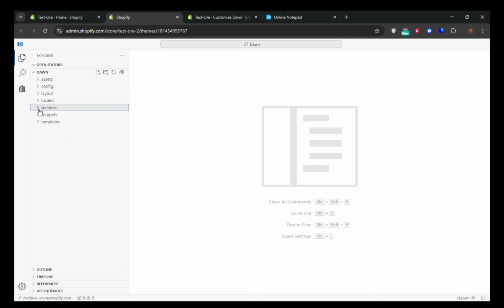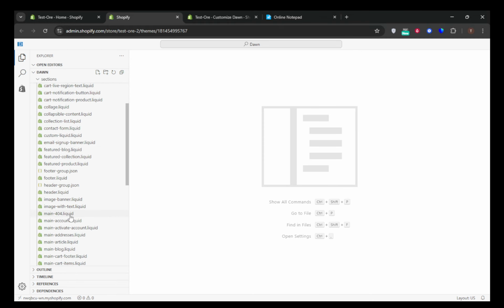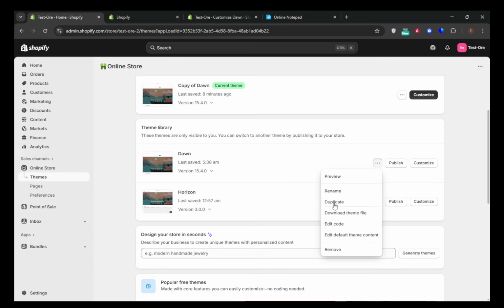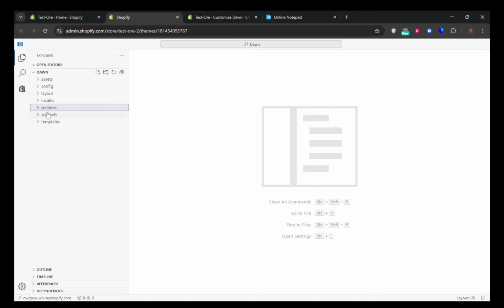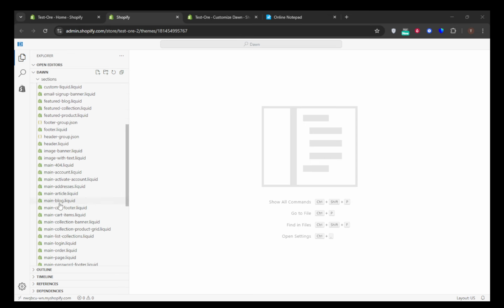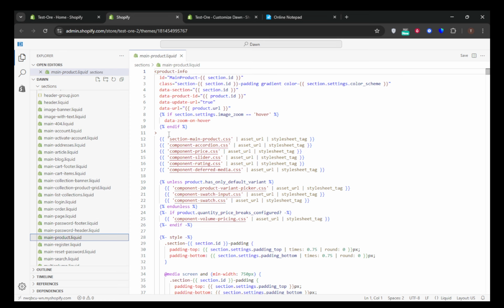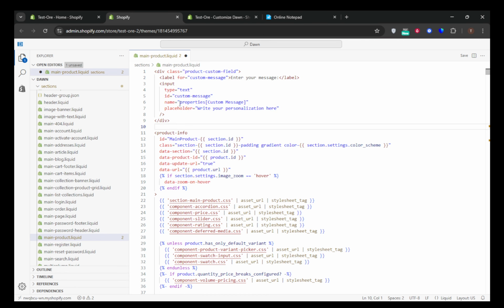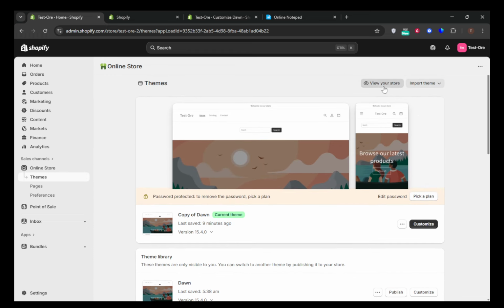How to Add a Custom Text Box for Product Customization on Shopify Cart Page | 2025 Tutorial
How to Add a Custom Text Box for Product Customization on Shopify Cart Page | Step-by-Step Tutorial 2025

In this video, we’ll show you how to add a custom text box on your Shopify cart page for product personalization. You’ll learn step by step how to enable customers to enter custom text, link it to specific products, and capture the input for orders. We’ll also cover tips for styling the text box, managing custom requests, and improving the overall shopping experience.